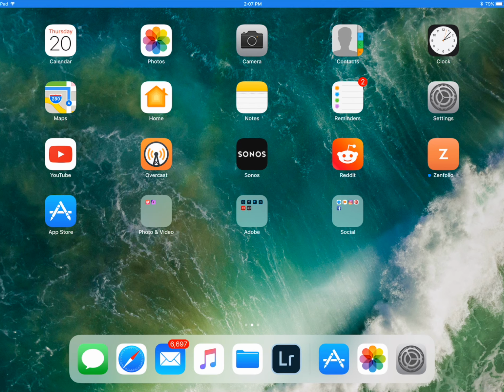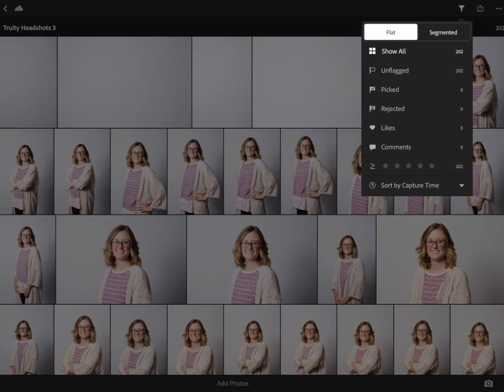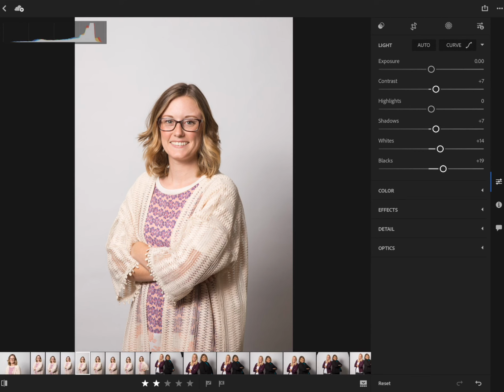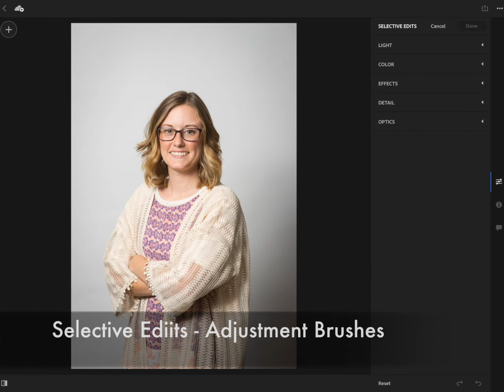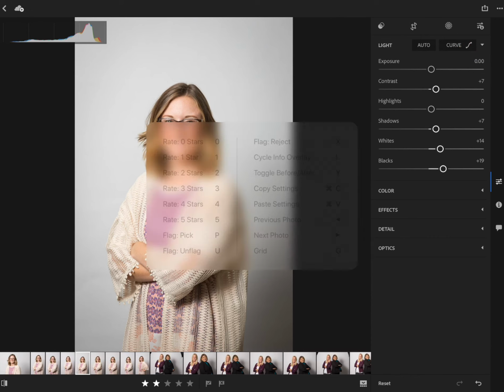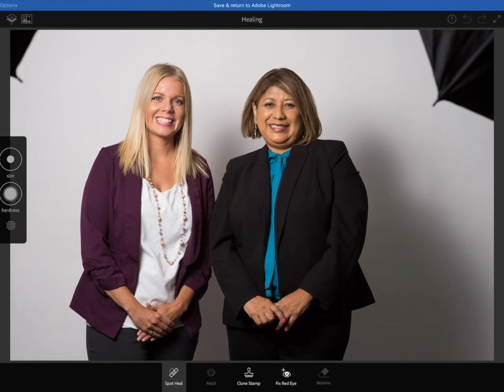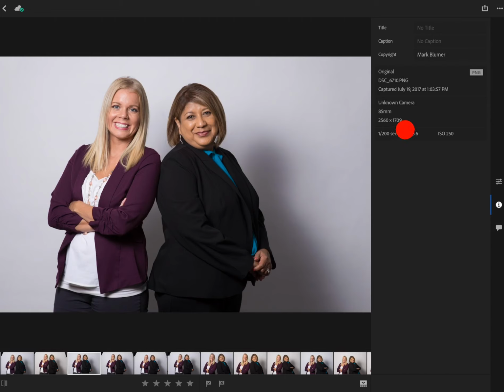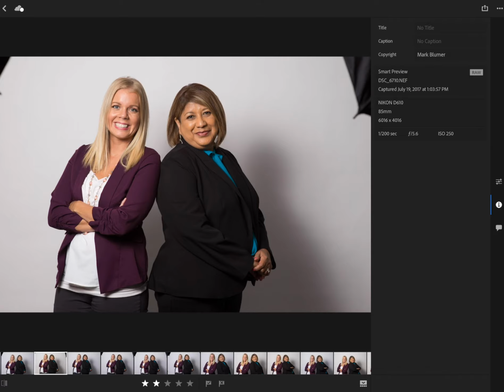Lightroom Mobile for iPad 2.8.0 July 2017 - Pros, Cons, and DEALBREAKERS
Overview of some of the new features and workflow quirks of the Lightroom Mobile 2.8.0 update.
Review Hardware: iPad Pro 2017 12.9"
iOS 11 Developer Beta 3
Lightroom for iPad 2.8.0